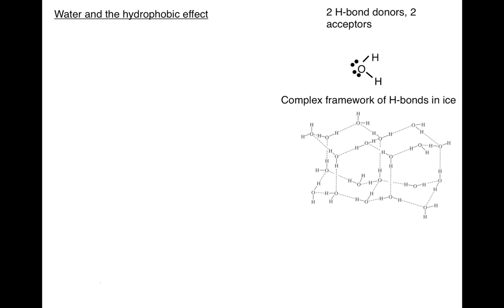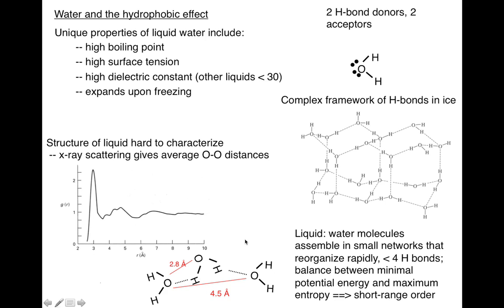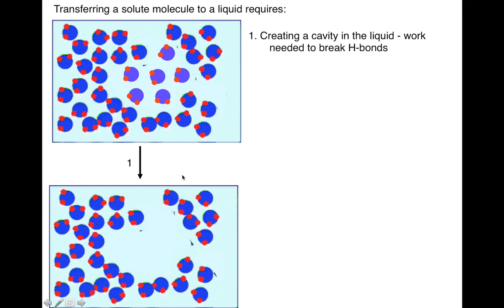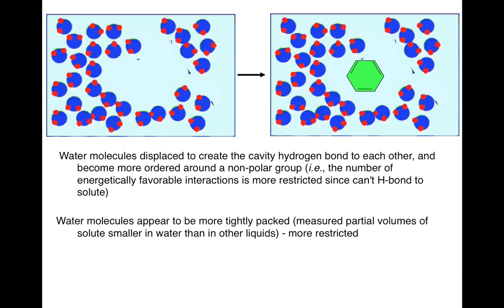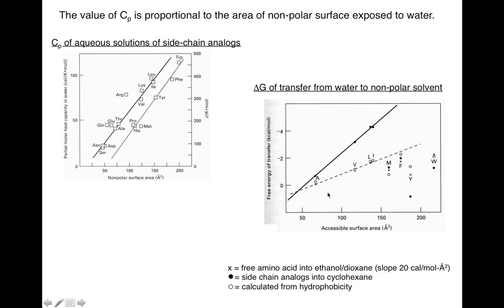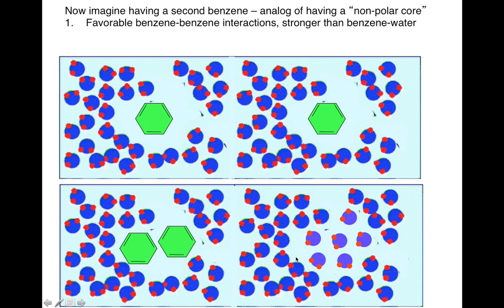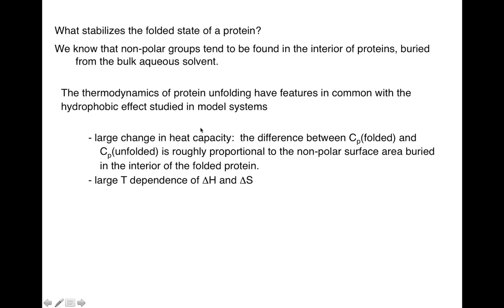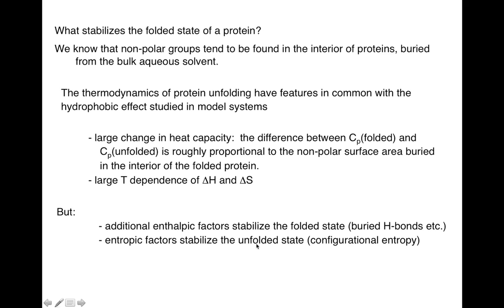SB241 2014 Video2C